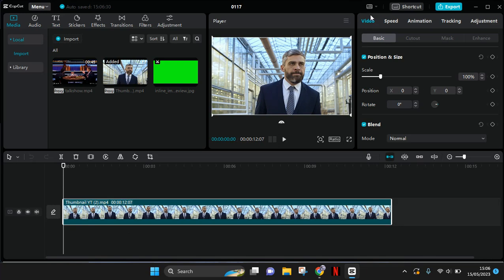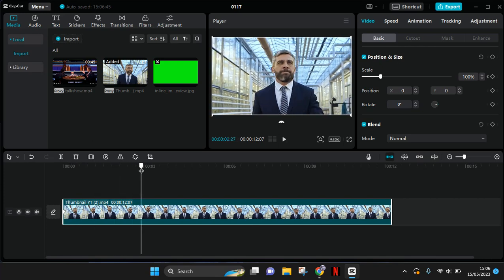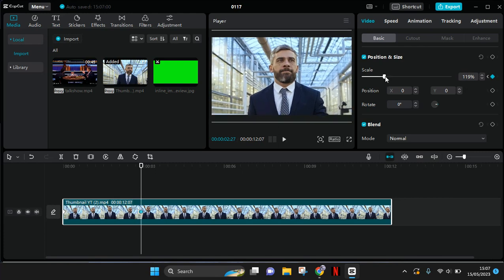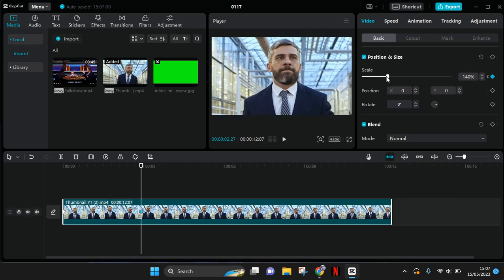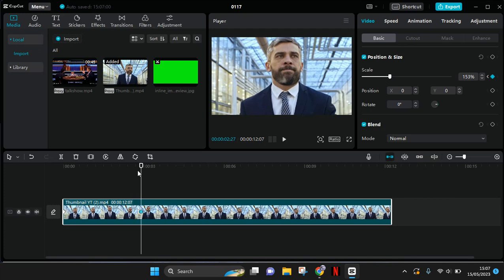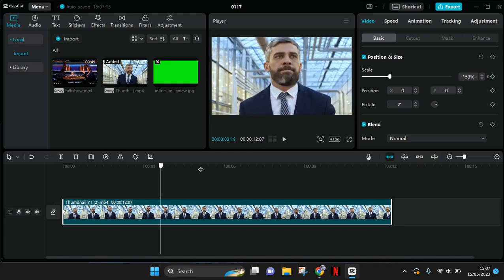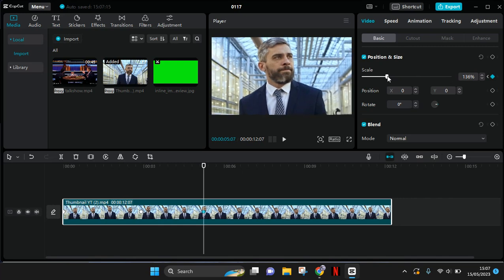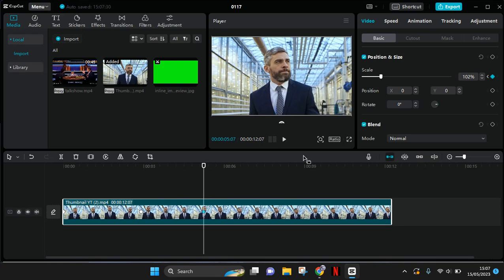How To Zoom In And Out Video On CapCut PC? NEW UPDATE MAY 2023 | CapCut PC Zoom Tutorial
This is how to do the zoom-in & zoom-out edit in CapCut PC